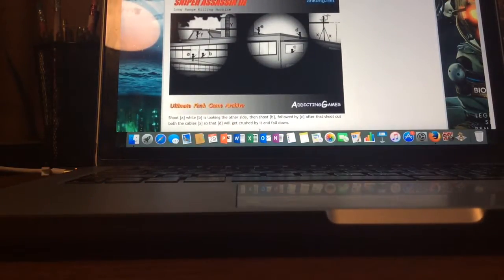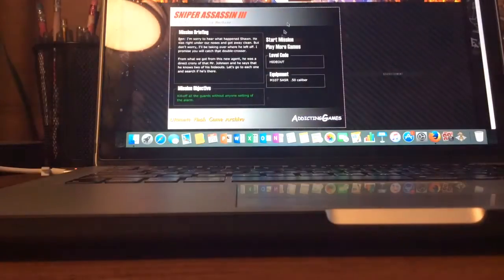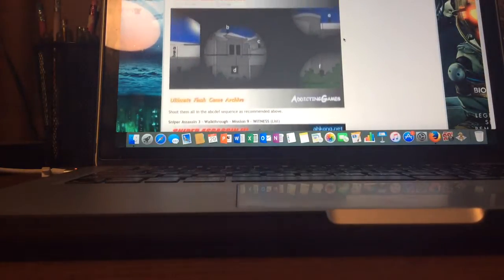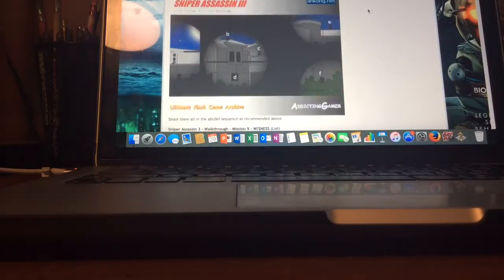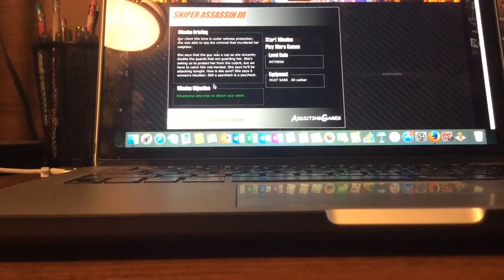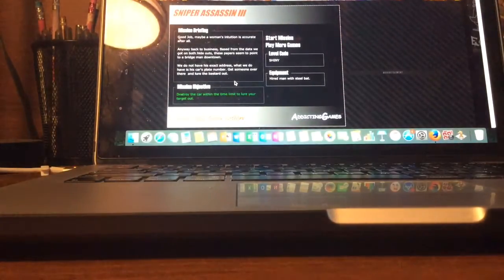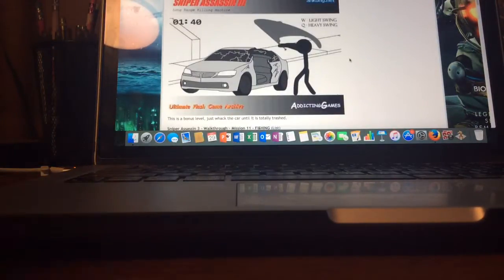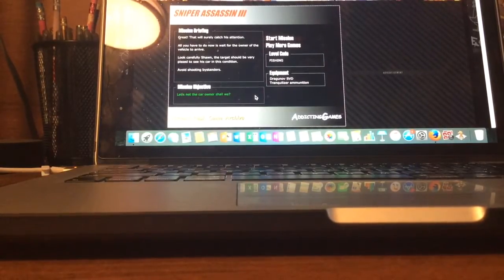Sniper Assassin 3 Part 2 Scaring The Suspects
There are good parts in this video